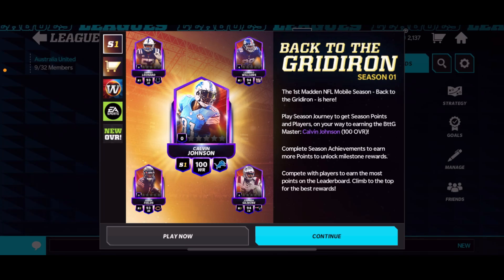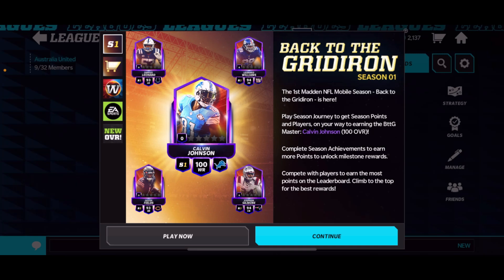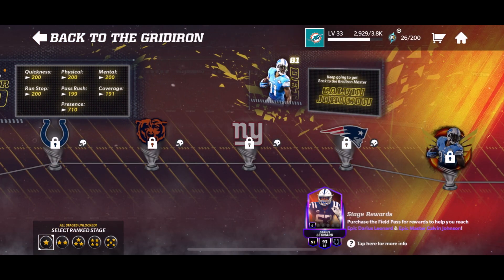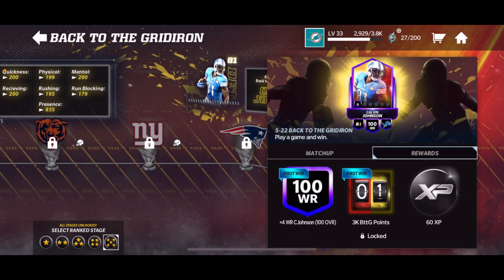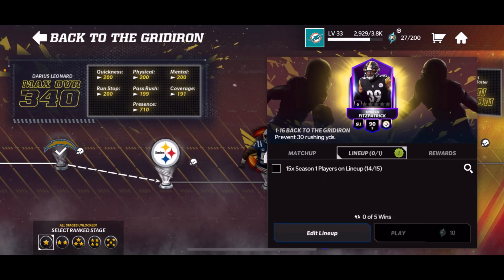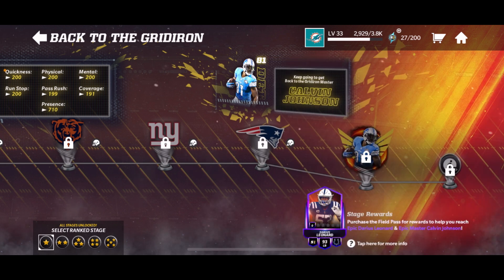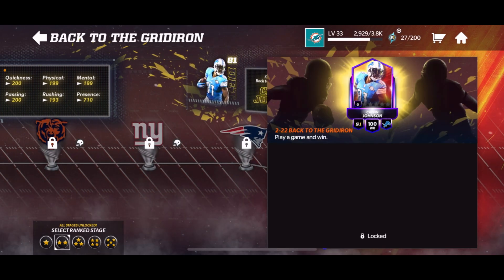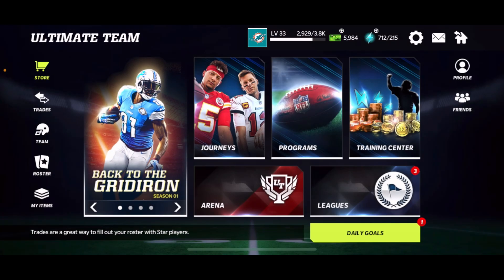HOW TO GET A FREE 100 OVR CALVIN JOHNSON! INSANE CARD! Madden Mobile 22